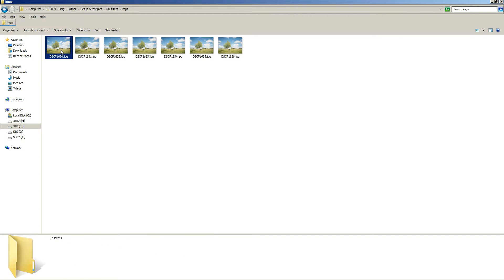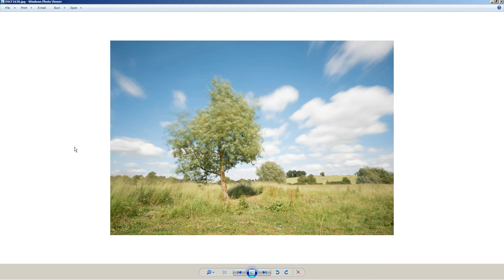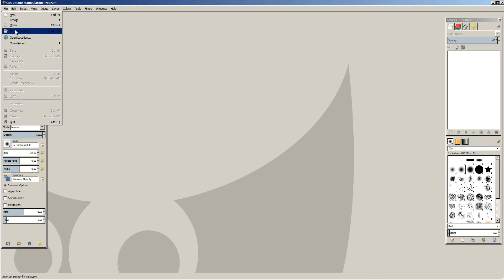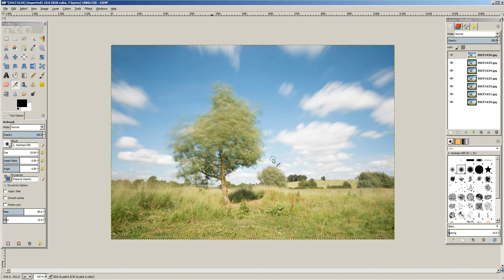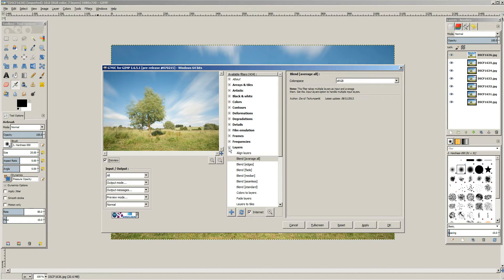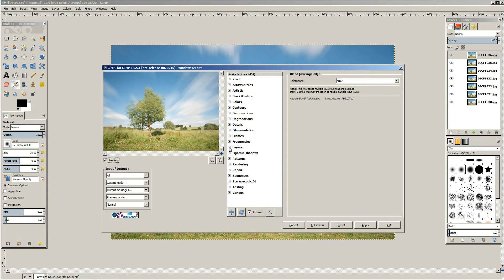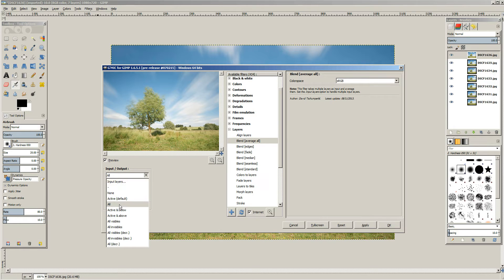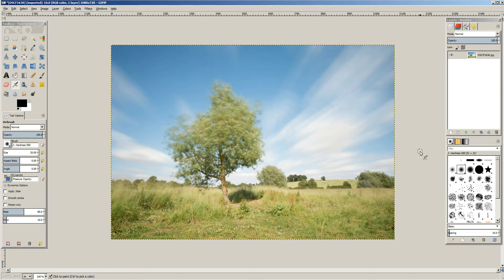How to blend multiple shorter exposures into a single long exposure image using GIMP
How to create a single long exposure image by stacking and averaging multiple shorter exposure images, using GIMP and the G'MIC plugin.

This video accompanies the article 'Daylight Long Exposure Photography Tips', which can be found